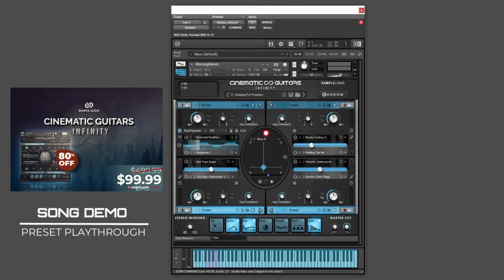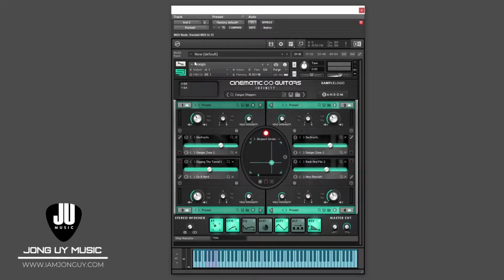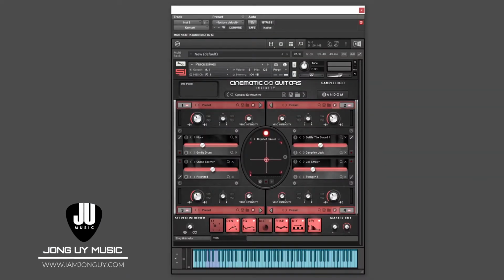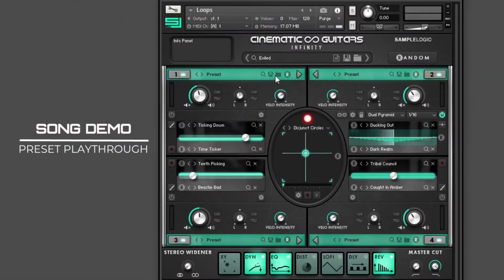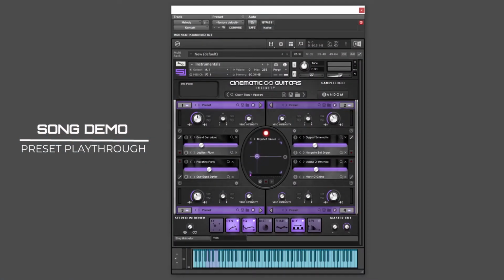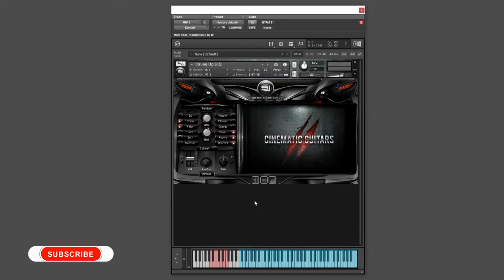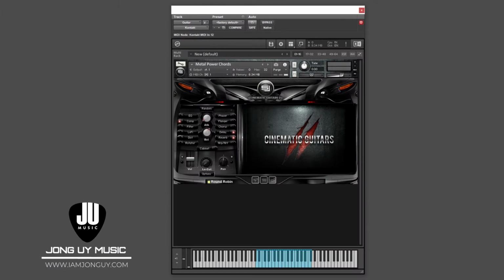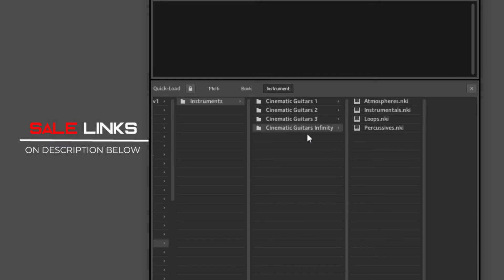Cinematic Guitars Infinity by Sample Logic | Song Demo & Review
Our song demo and review this week is the massive Cinematic Guitars Infinity by Sample Logic, this is more than a Cinematic Guitar Library with over 6,000 presets and unlimited multi instrument combination.

The Other Side – Synthwave Album

Your Support will certainly provide growth and more opportunities for this channel and continue create and share more inspiring music.